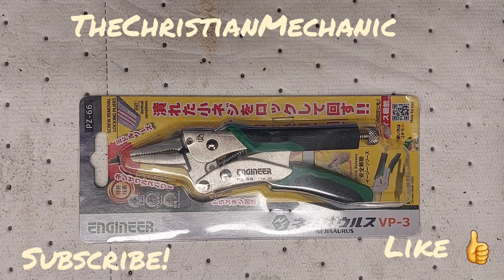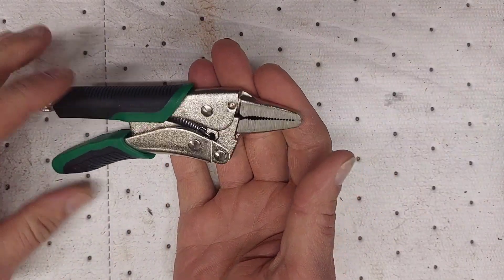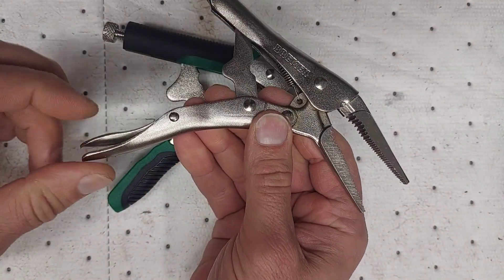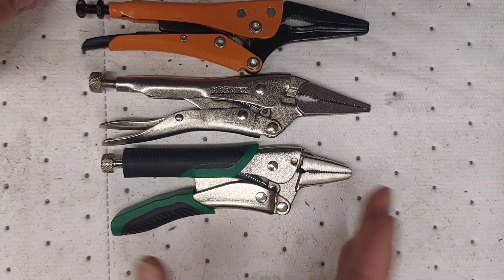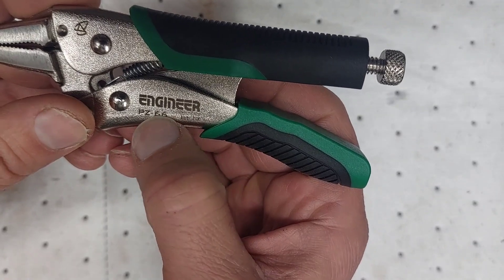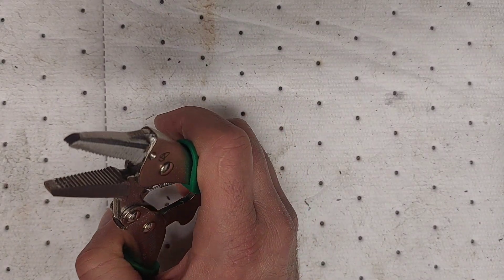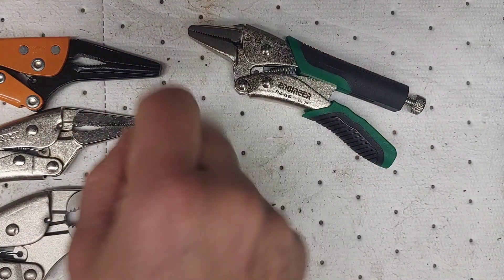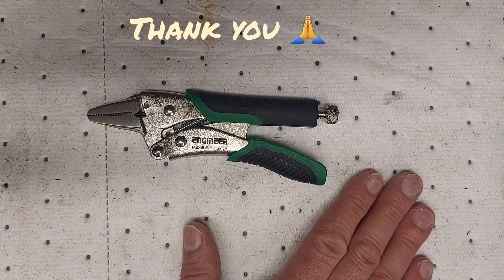ENGINEER PZ-66 Screw Removal Locking Pliers Screw Saurus VP-3 Vice Saurus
overview and demonstration of tool.